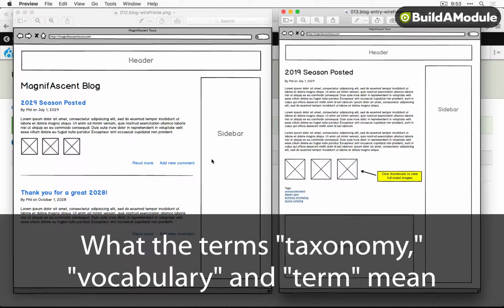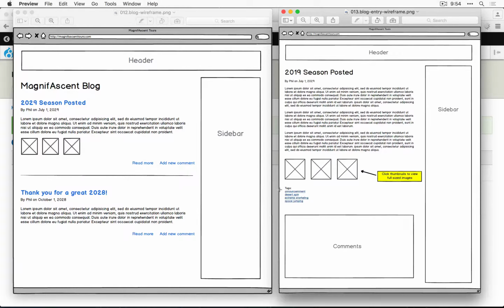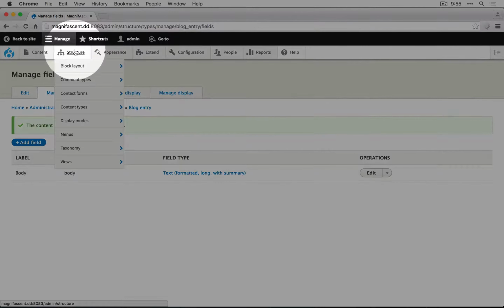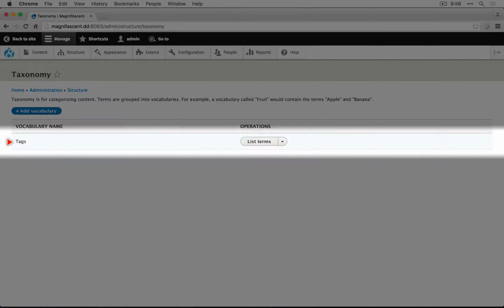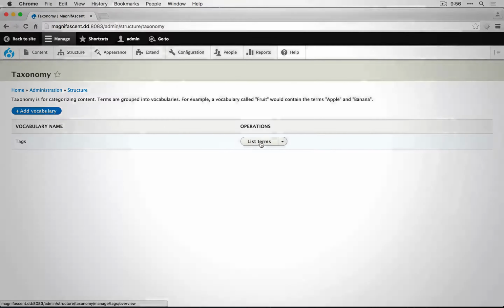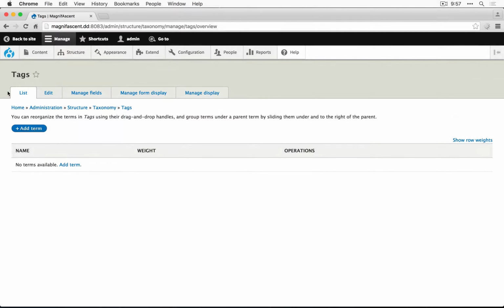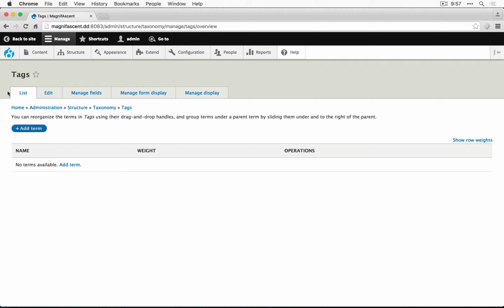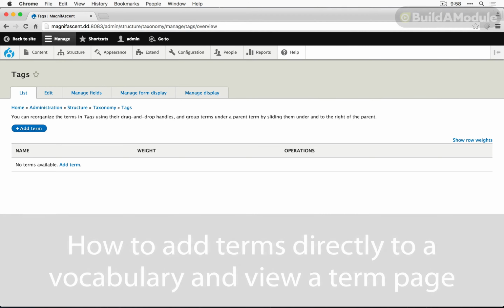111. What the terms "taxonomy," "vocabulary" and "term" mean